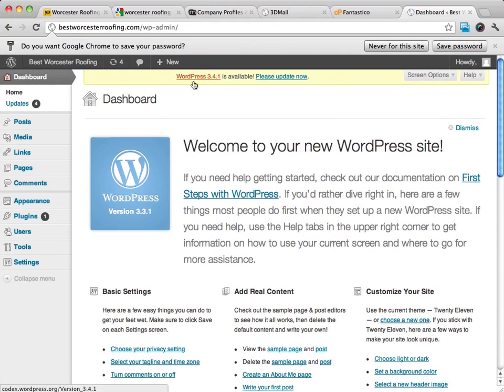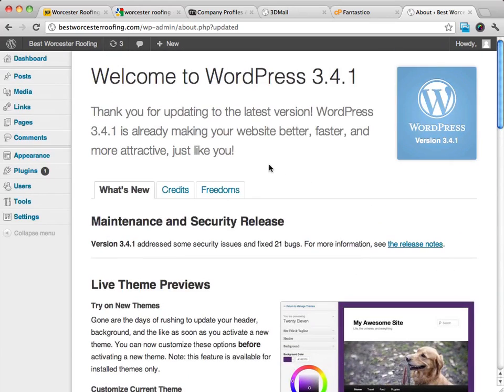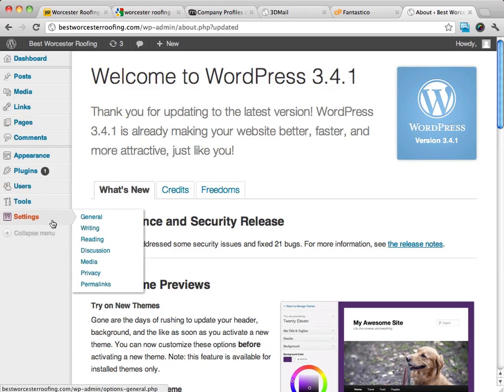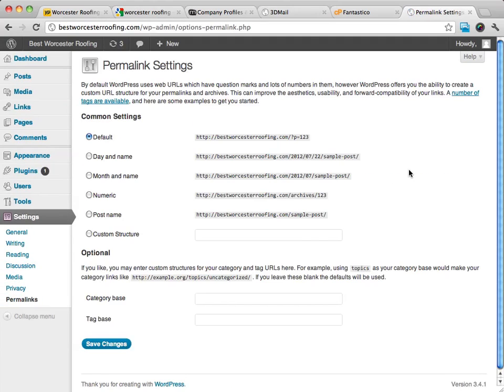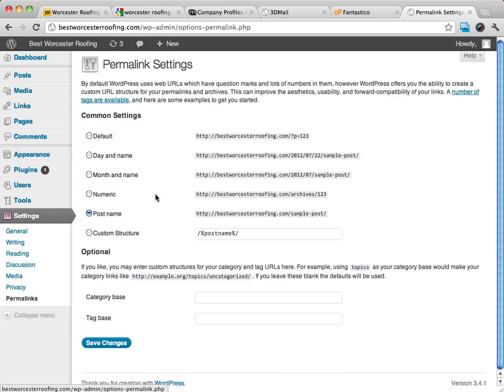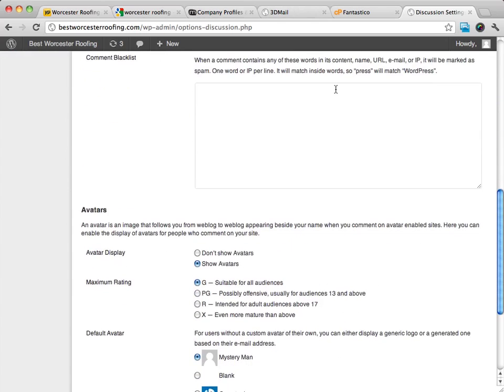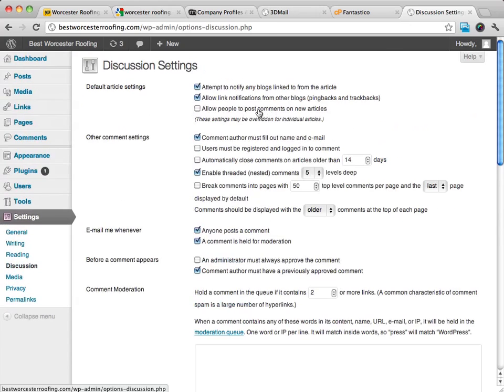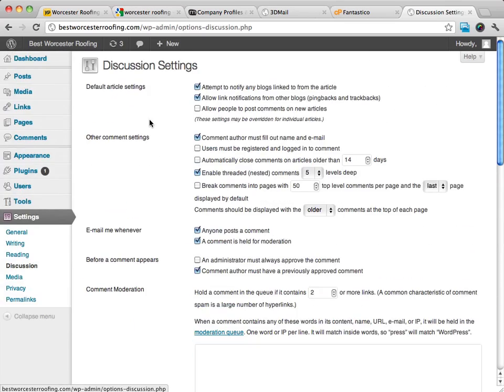Local Marketing (2014) Part 7. How to Install Wordpress.(Part 2)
Local Marketing video series will explain all you need to do when starting out in a new business.